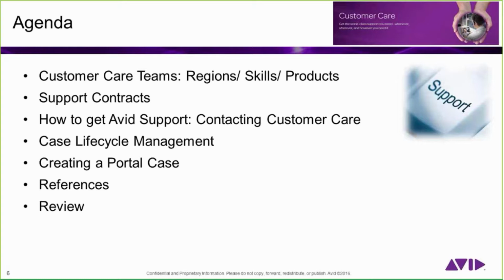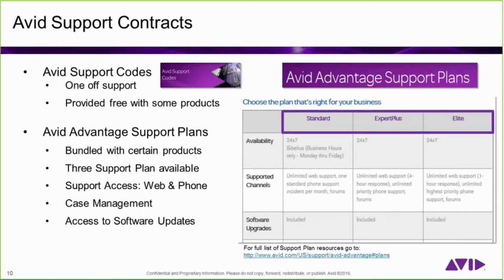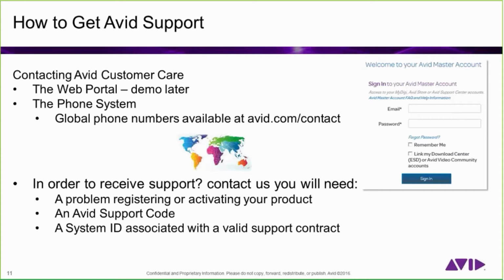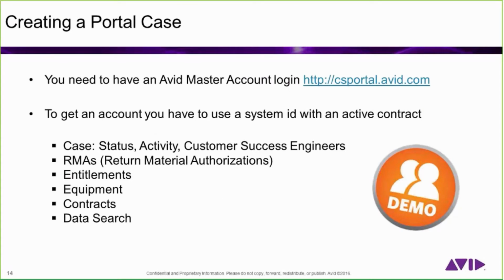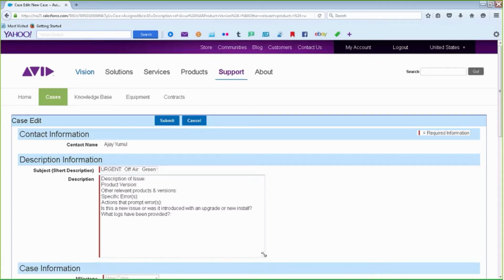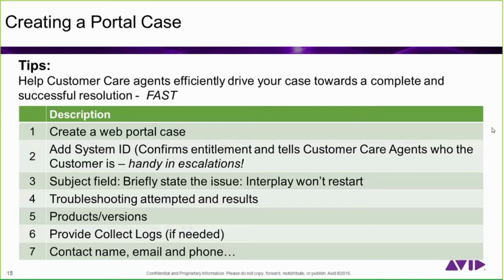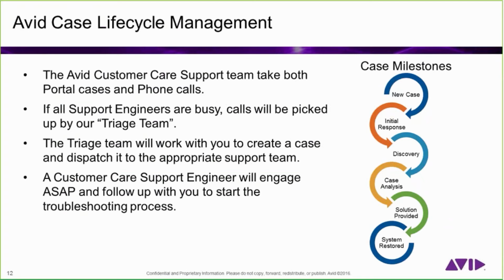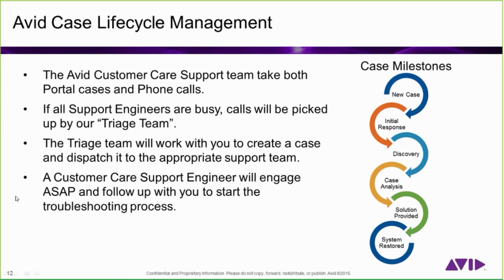Tech Talk S6E6 Avid Customer Care: Partnering for Success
Presented by: Chris Flaherty, Ben DeVille
When the unexpected happens and you need assistance, Avid Customer Care is there to help. Spend time with Avid Customer Care managers Chris Flaherty and Ben DeVille as they provide insight into the Customer Care organization and how to reach Customer Care for help. Gain a better understanding of the information required during case creation and get tips that will help Avid Customer Care agents efficiently drive your case towards a complete and successful resolution.